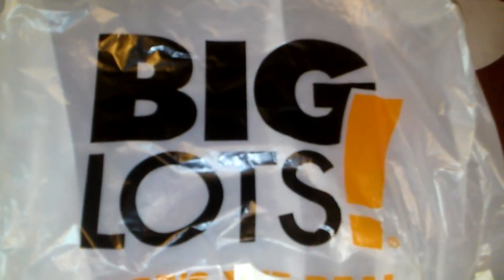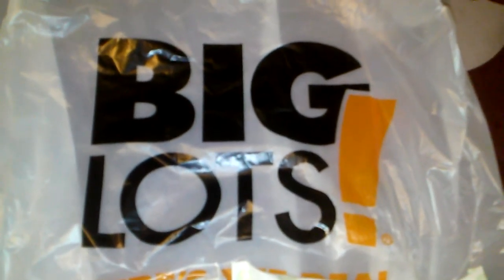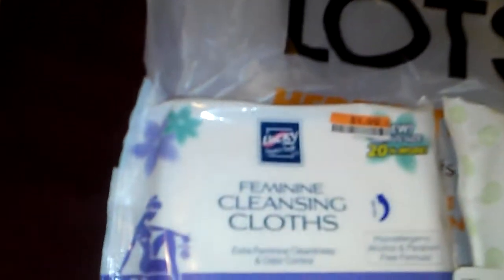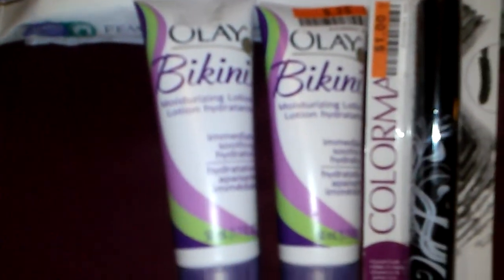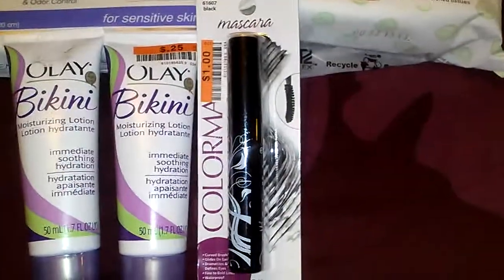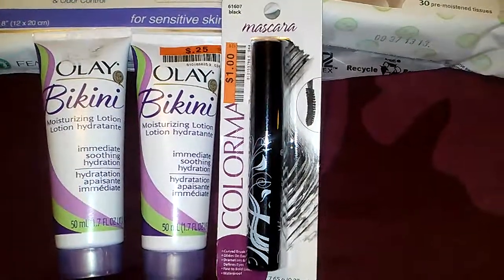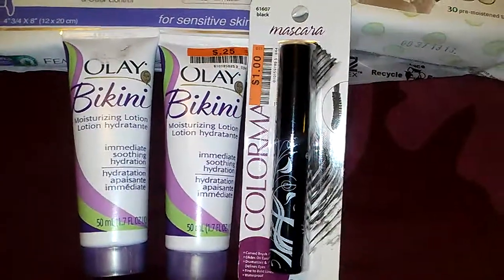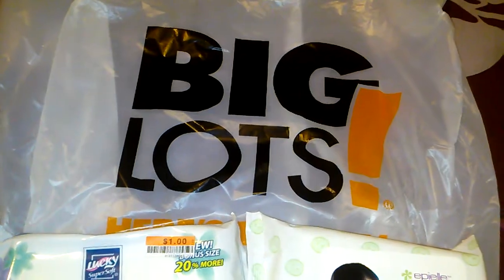Big Lots Haul (Small)